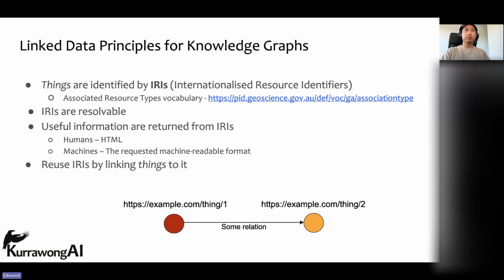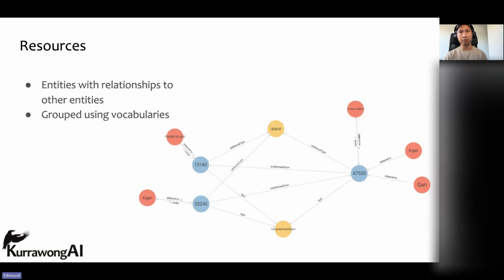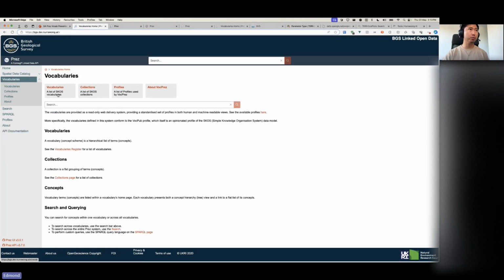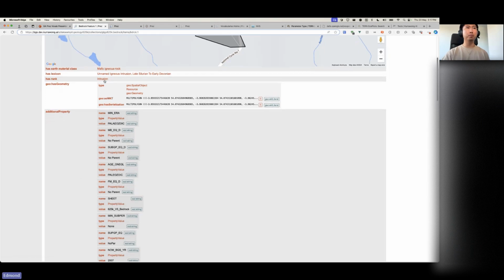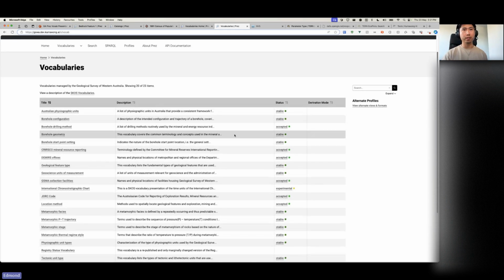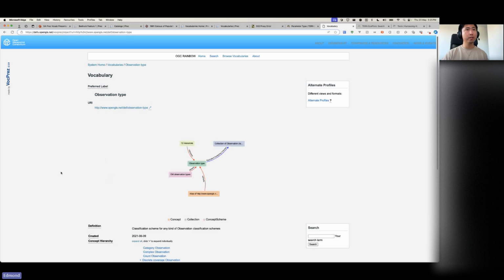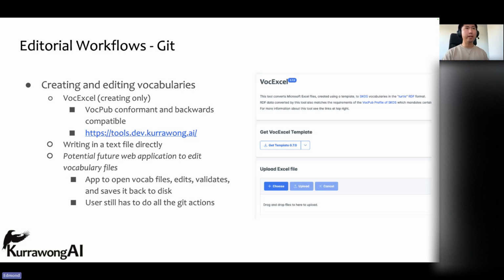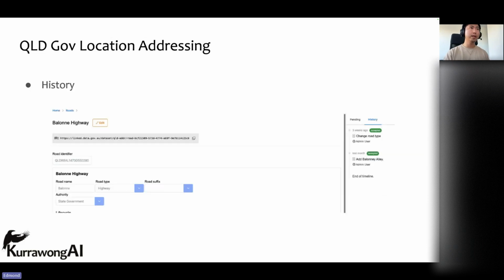Knowledge Graph Data via Prez and Editorial Workflows & Systems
In this video, we’ll break down Knowledge Graphs and Linked Data, and show you how Prez makes managing this complex data easy. Learn how Prez streamlines editorial workflows, with real-life examples of how organisations are using it to manage vocabularies in the Geoscience space.